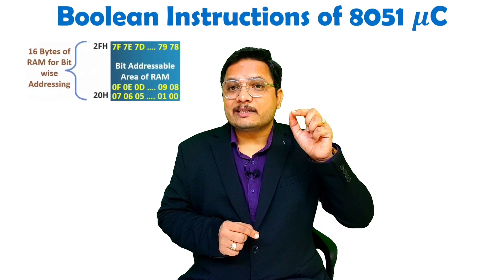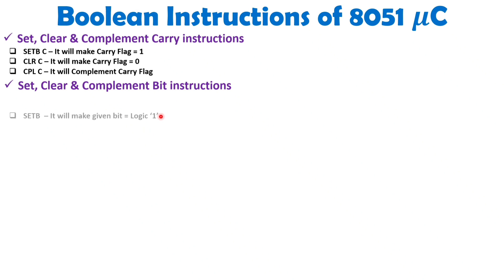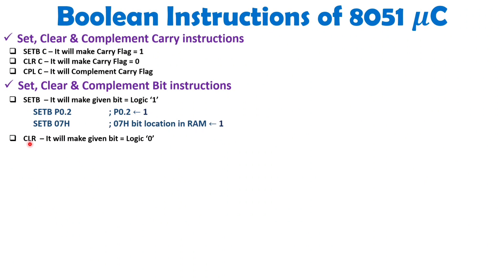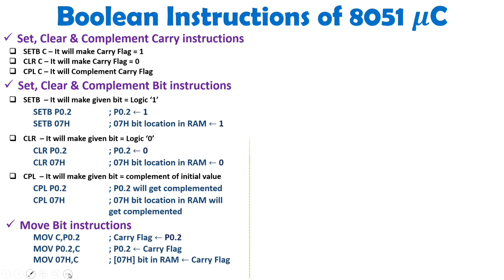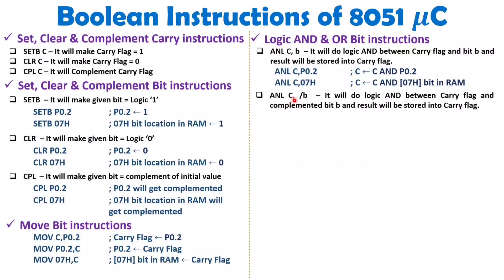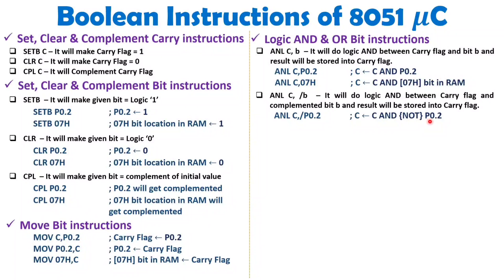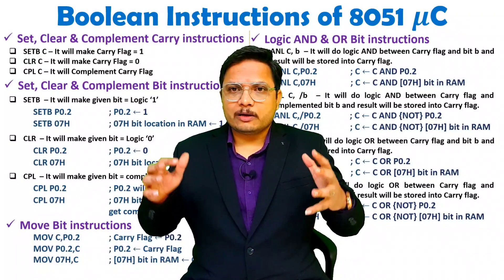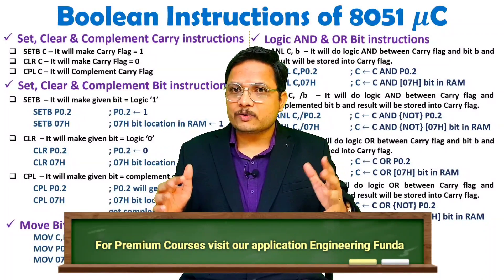Boolean Instructions of 8051 Microcontroller: Bit Instructions and Their Functions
Boolean Instructions of 8051 Microcontroller are explained with the following Timestamps:
0:00 - Boolean Instructions of 8051 Microcontroller
0:13 - Basics of Boolean Instructions of 8051 Microcontroller
1:38 - Set Clear & Complement Carry Instructions of 8051
2:10 - Set Clear & Complement Bit Instructions of 8051
4:12 - Move Bit Instructions in 8051
4:59 - Logic AND Bit Instructions in 8051
6:54 - Logic OR Bit Instructions in 8051

Boolean Instructions of 8051 Microcontroller are explained with the following outlines:
0. 8051 Microcontroller
1. Boolean Instructions of 8051 Microcontroller
2. Basics of Boolean Instructions of 8051 Microcontroller

Here, I have explained the following Boolean Instructions of the 8051 Microcontroller with its working:
1. SETB C, CLR C, CPL C
2. MOV C, b
3. ANL C, b
4. ORL C, b